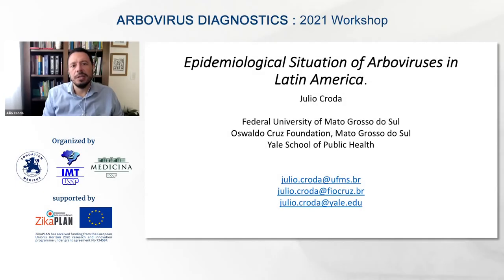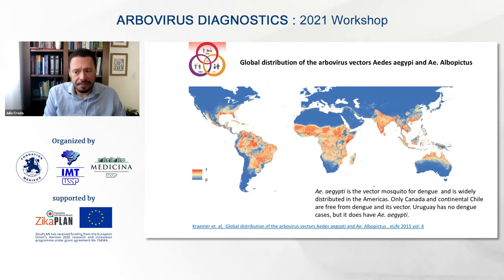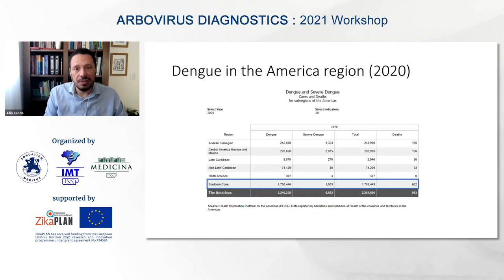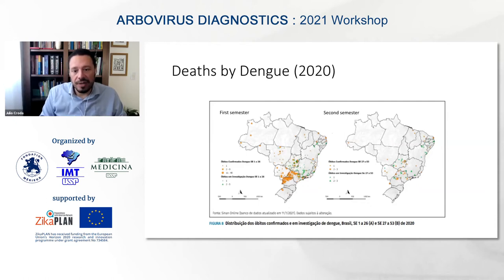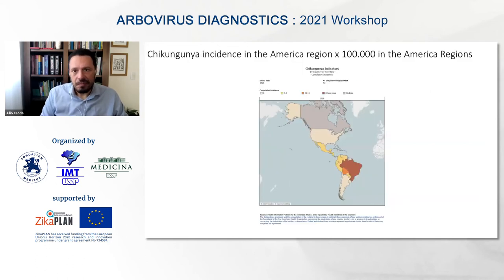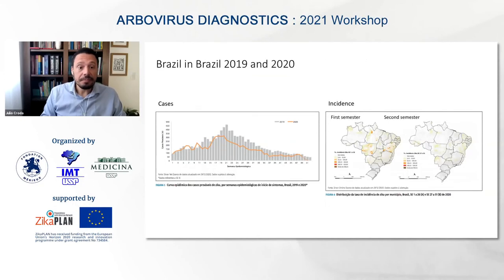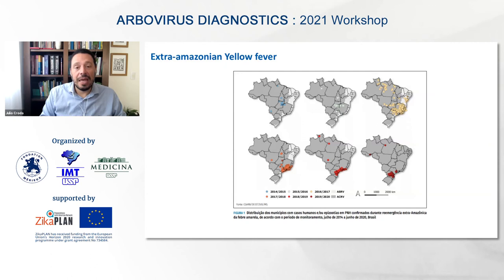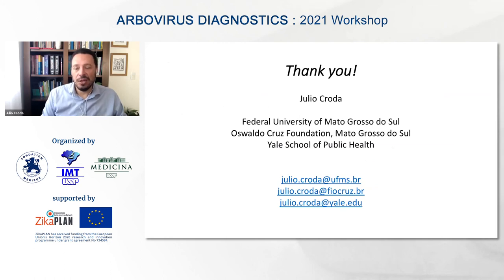Dr. Julio Croda - FIOCRUZ/MS